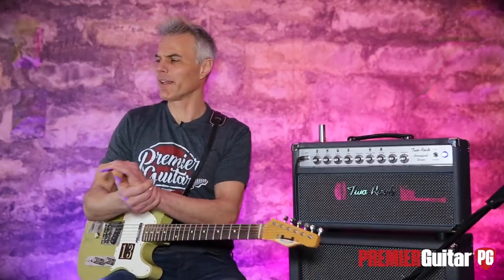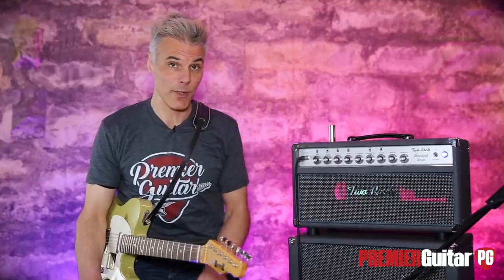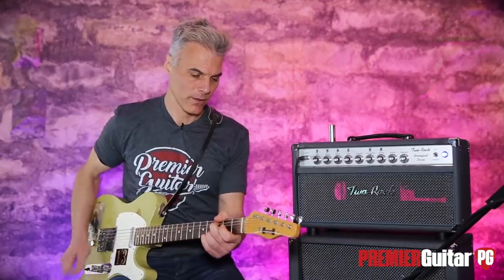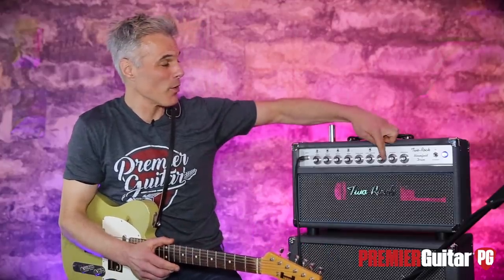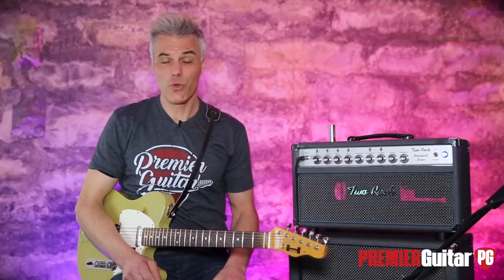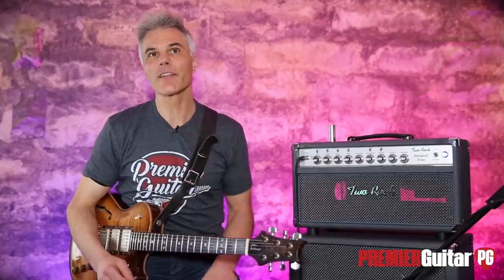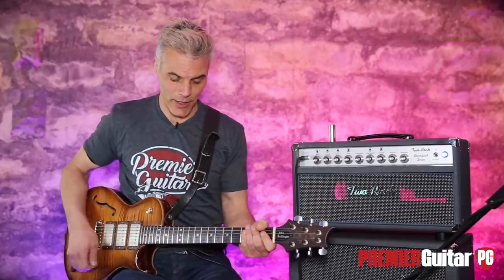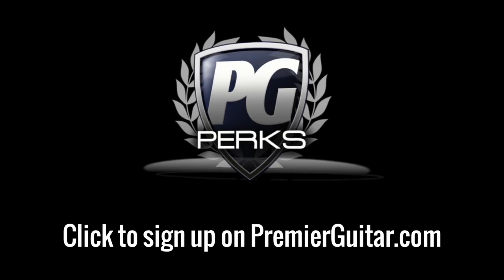Review Demo - Two-Rock Bloomfield Drive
It doesn't take long after plugging into Two-Rock's latest creation, the Bloomfield Drive, to realize that it's rooted in the Dumble sphere of influence. It was one of the standouts for me at this year's Winter NAMM show. And even amid the painful cacophony of the show floor, I was able to get a few minutes with the amp and noticed it was special.

It’s a two-channel amp with cascading gain stages, half-power scaling (it’s available as a 100/50 head and 40/20 combo), and a 3-spring analog reverb. Each channel shares a 3-band EQ along with a series of corresponding toggle switches that boost that frequency range, brightness, and more. (Both the channel and tone stack can be altered with the included footswitch.) We dug into the 6L6, 100/50-watt head and matching vertical 2x12 cab.

Above each tone knob there’s a toggle switch that gives corresponding frequencies a boost. Additionally, on the far left-hand side there’s a toggle that lets you move between EQ 1 and EQ 2, which I suspect is similar to the rock and jazz settings on some Dumble-style amps. The EQ 1 setting is a flatter curve while EQ2 sounds more like a full frequency boost with some added gain. This switch alone is a godsend for players who move between single-coils and humbuckers during a set.